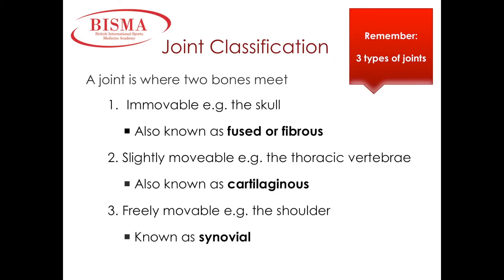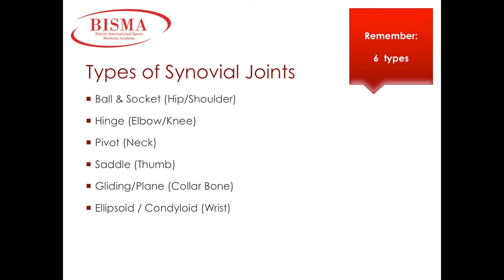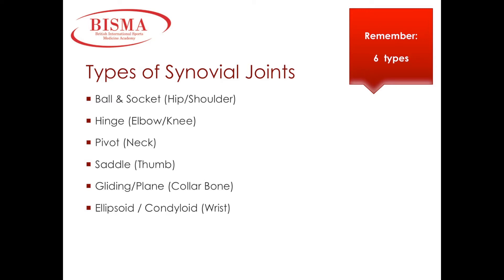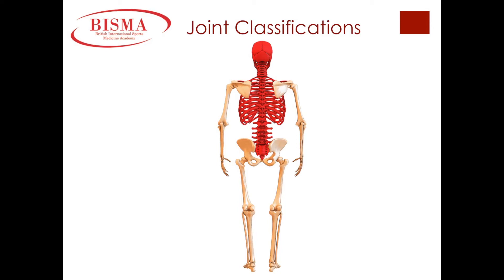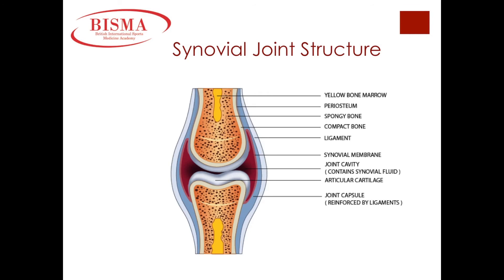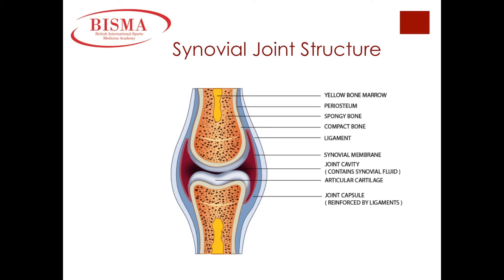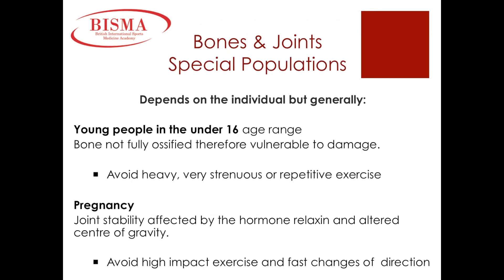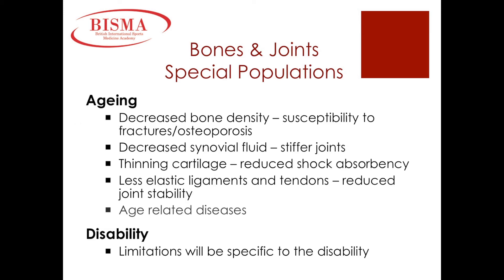Level 2 Anatomy and Physiology (Lesson 2) Joints and Movement - Level 2 Fitness Instructing (Gym)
Welcome to BISMA, we are a leading training provider for fitness qualifications in the UK. Our qualifications are recognised by national and international Awarding Organisations.

All our Awarding Body qualifications are Ofqual regulated and your certification will be recognised as an Official UK Regulated Qualification.

Our Fitness Qualifications include Personal Training, Fitness Instructing, Yoga Teacher and Sports Nutrition courses are awarded by Ofqual Regulated Awarding Bodies.

This video is only intended for educational purpose, please only perform exercises that you are medically cleared to do so, and also, please ensure that you are always under the supervision of a nationally registered and insured fitness professional.

BISMA - Personal Training Courses in London